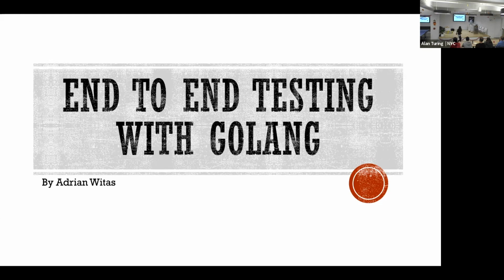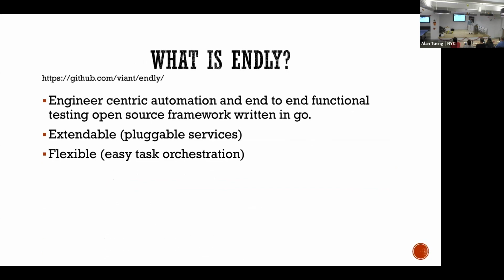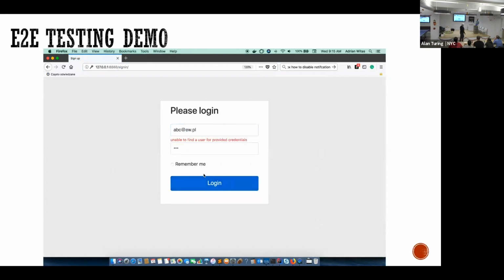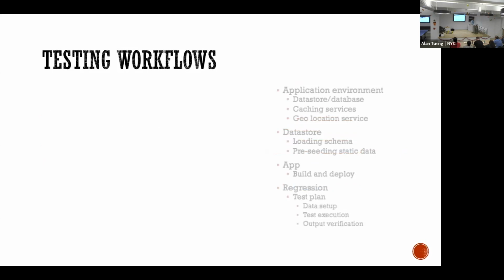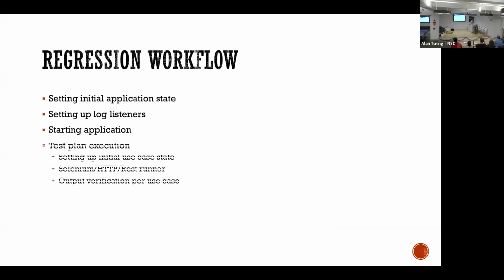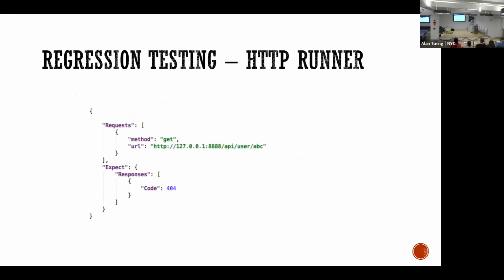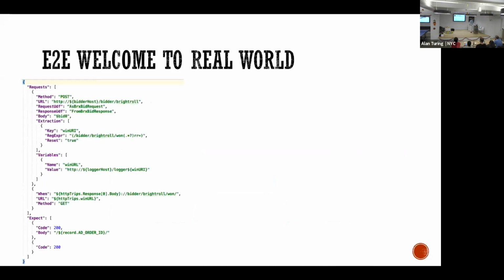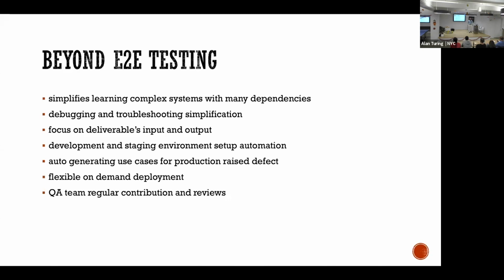[Go NYC] End-to-End Testing with Golang -- Adrian Witas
During an October 2018 Go Language NYC meetup, Adrian Witas, VP Software Architect at Viant, discusses how to conduct end-to-end testing with Go.